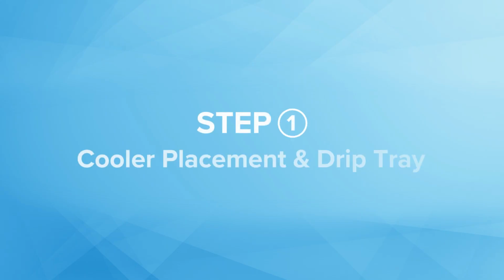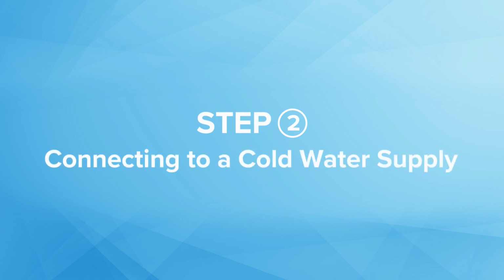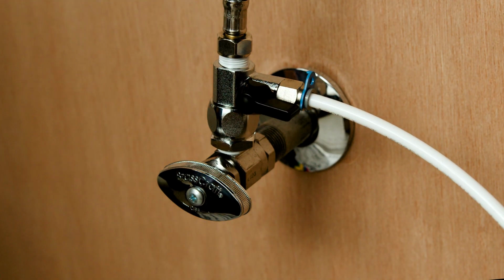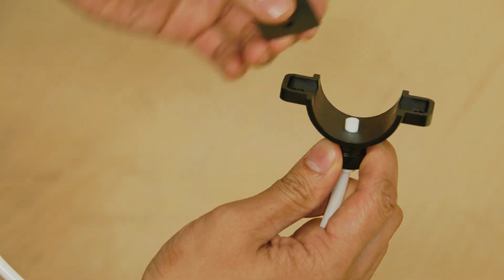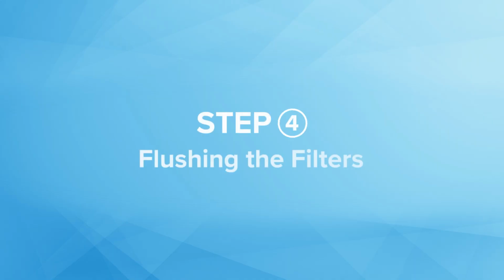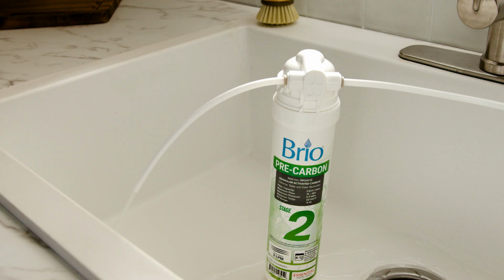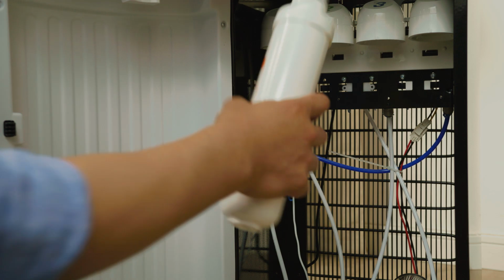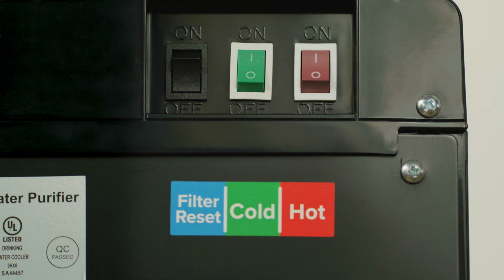How to install a Brio 400 Series 4-Stage RO Water Cooler | Model# CLPOURO420SCV2 Installation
Follow these step-by-step instructions on how to install your new clean water solution from Brio.